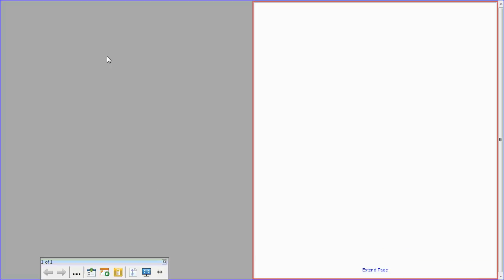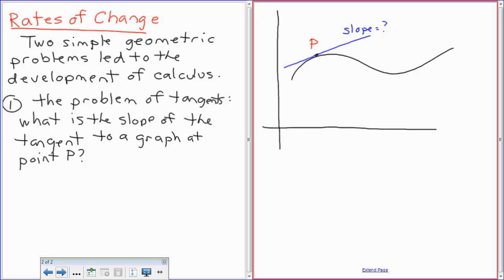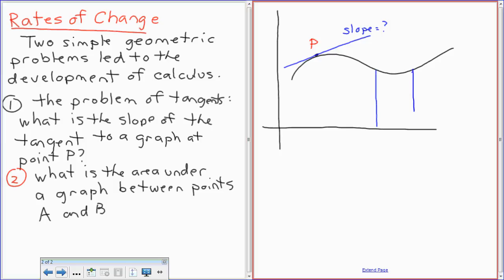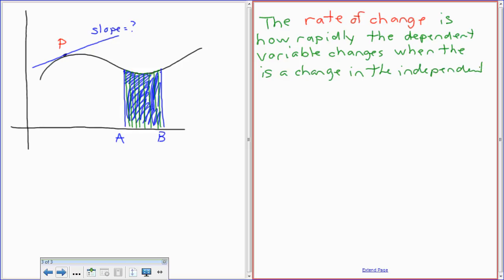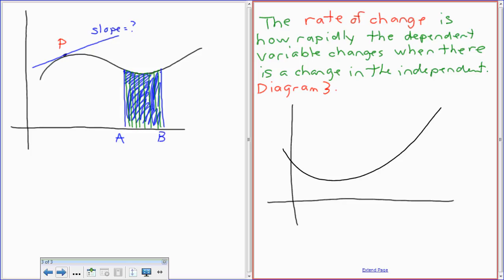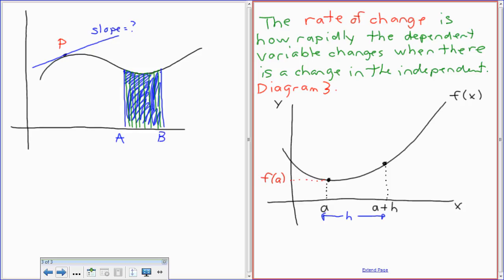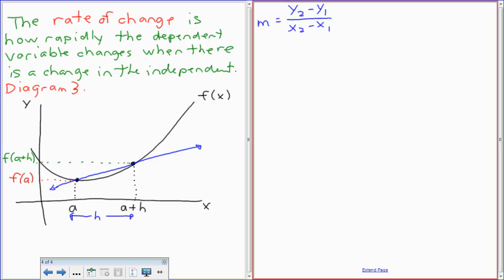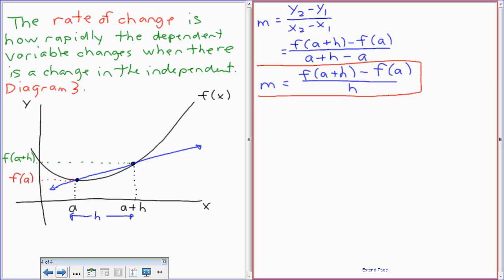MCV4U - The Difference Quotient - Part 1 of 3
My February 9th, 2017 lesson on the Difference Quotient for calculating average and instantaneous rates of change.